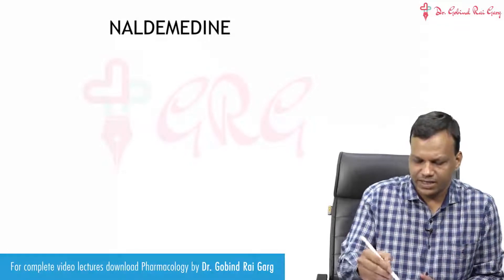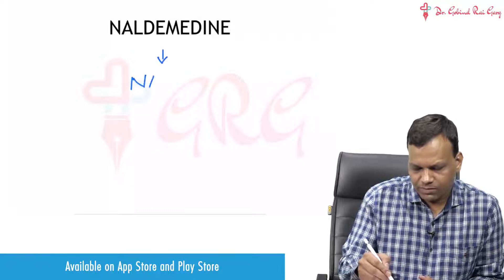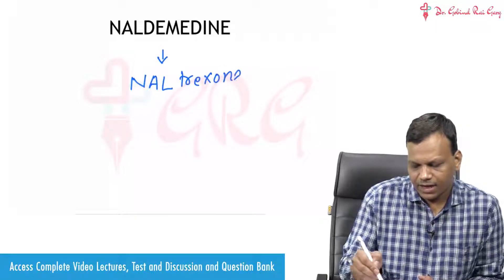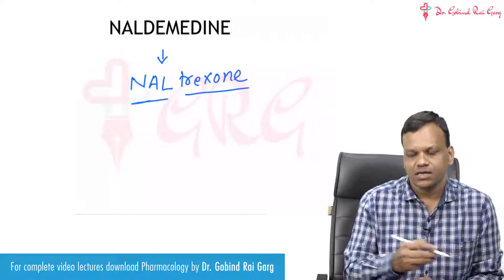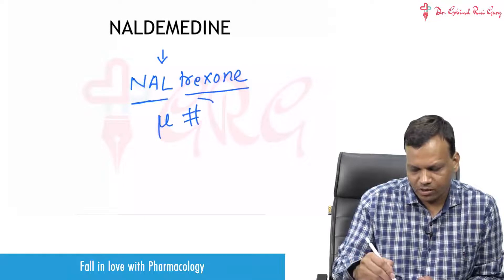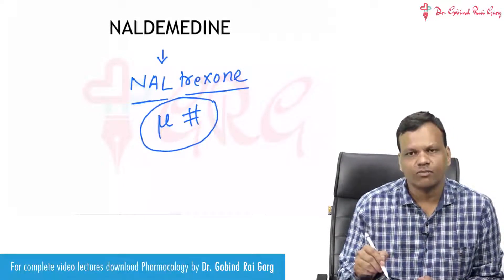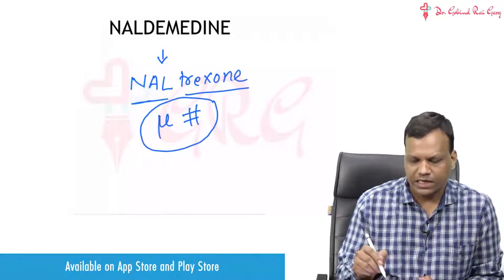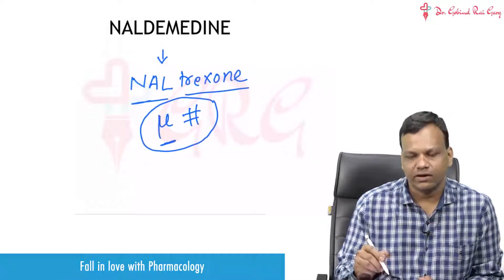Dr.Gobind Rai Garg discusses the topic - Naldemedine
Watch Pharmacology Guru, Dr. Gobind Rai Garg discuss the topic - Naldemedine.